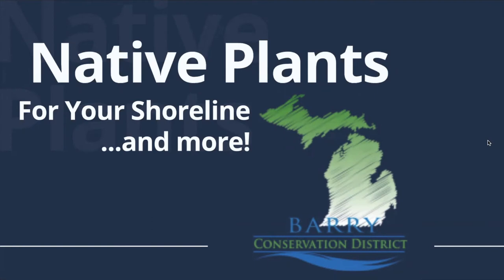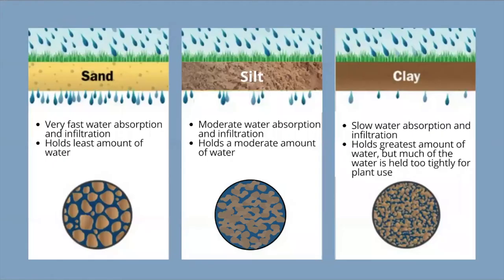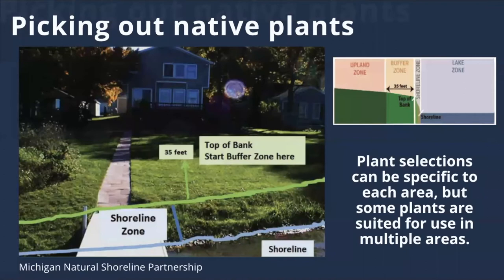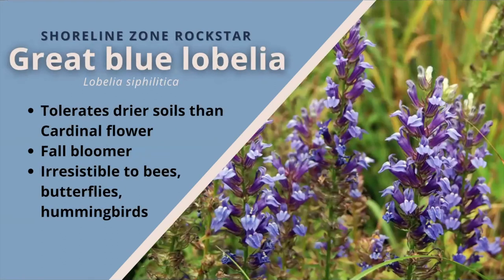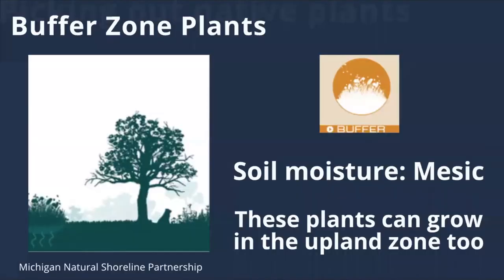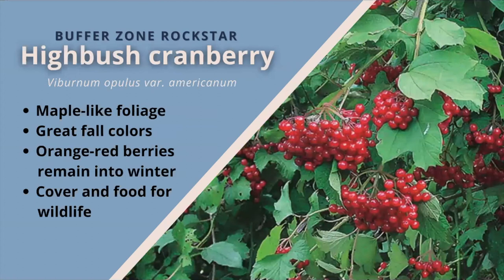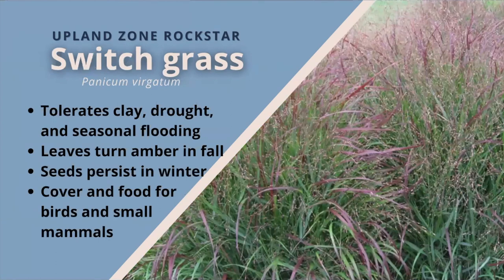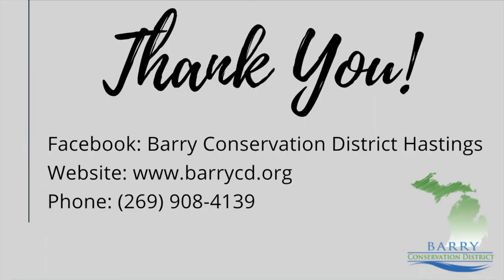Native Plants Presentation Video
Not sure what all the buzz about native plants is? We can help! In this video Barry Conservation District shares what native plants are, their benefits, how to use native plants in natural lakeshore plantings, and resources to help you pick out plants for lakeshore and other native plantings like rain gardens, pollinators gardens, wildlife habitat, and even landscaping.

We share tricks for how to pick out which native plants to use, where you can buy them, and even how to find contractors to help you with the work of installing a native planting project.